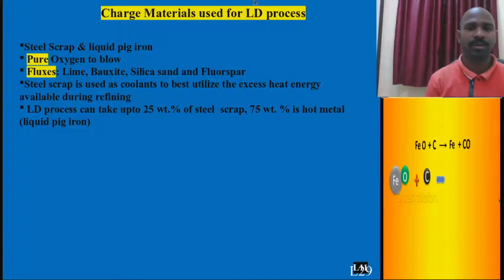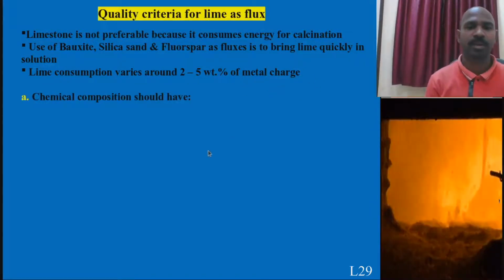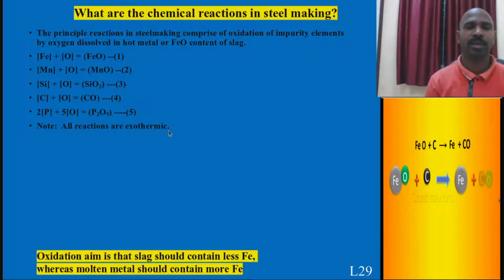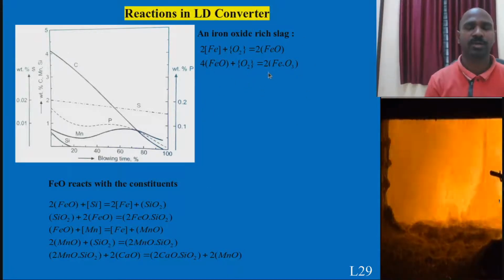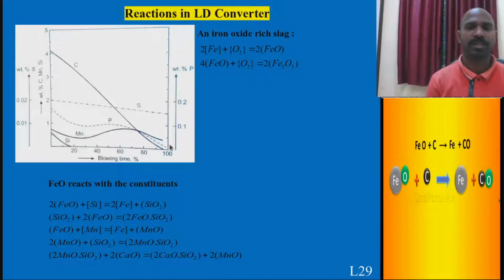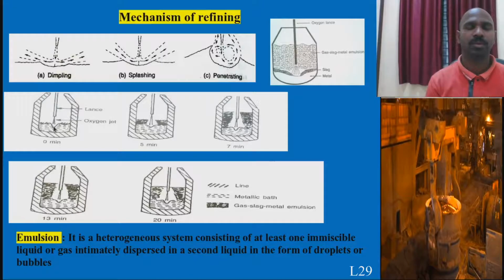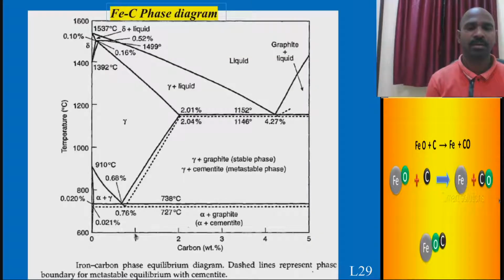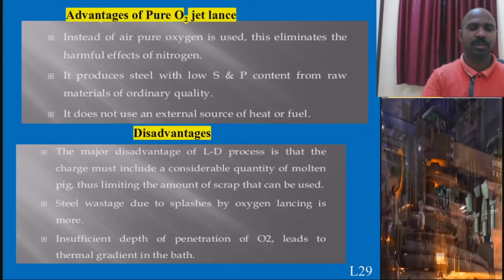L29_LDconverter chemicalReactions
ISM